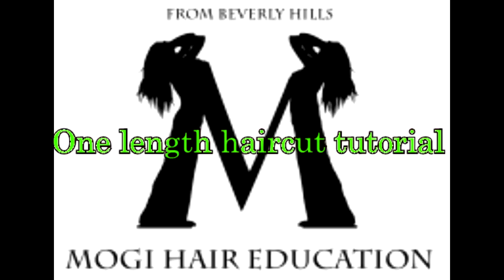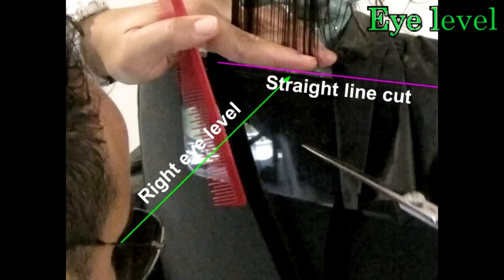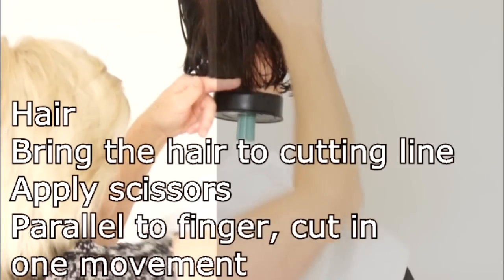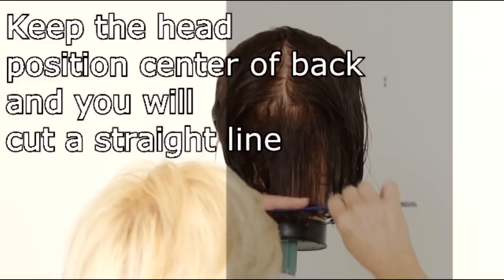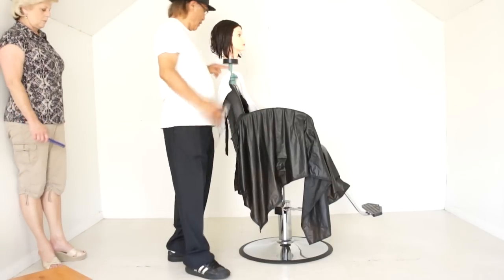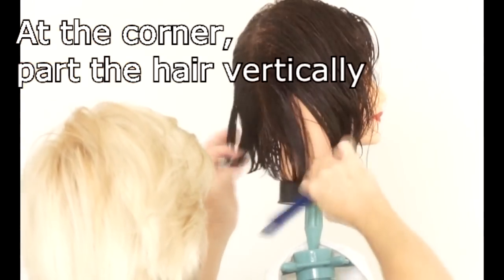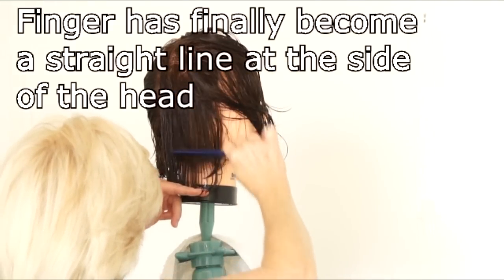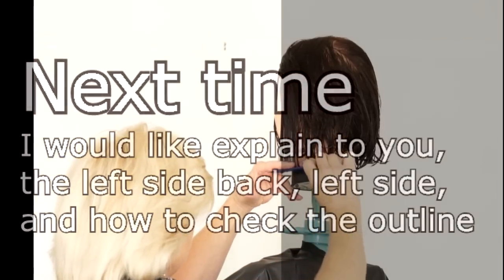How to cut hair - one length haircut tutourial #1 Professional Teresa one length cut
if you like to one length haircut, try to study this video and you understand what you have to do one length haircut .
Mogi's Tutorial - One length haircut
PART 1 with Professional Stylist Teresa!!

Looking for Mogi's How to be a Master Hair Stylist DVD w/Pfizz Comb?